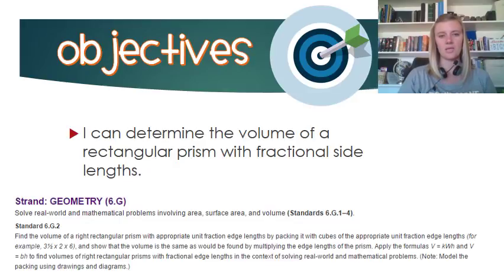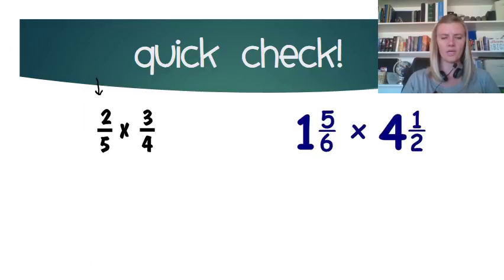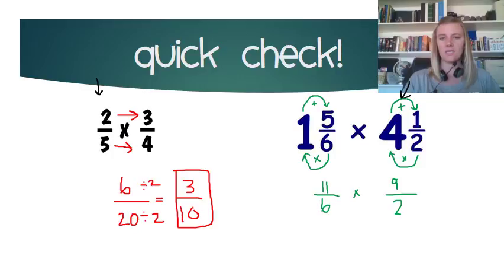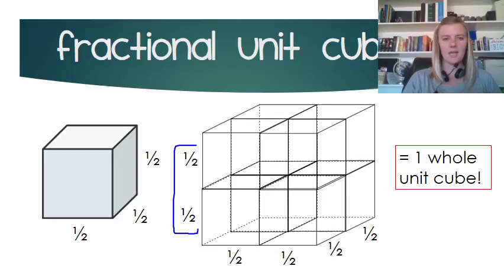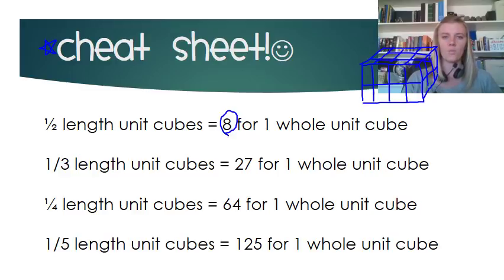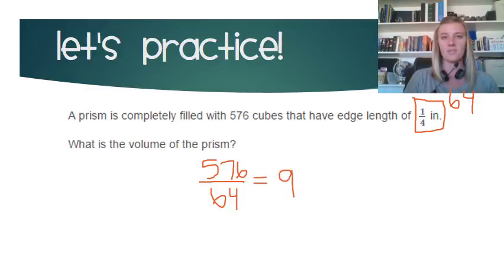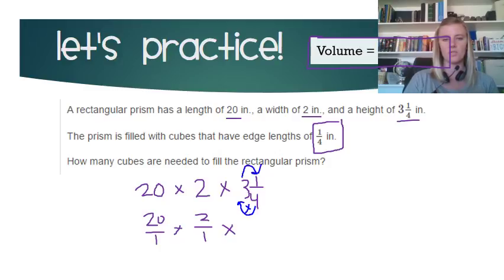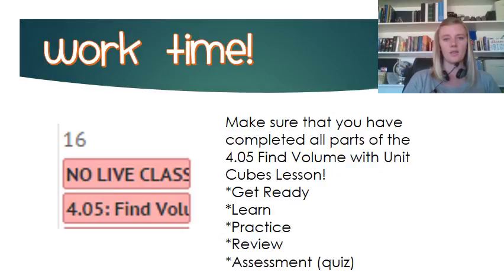4 05 Find Volume with Unit Cubes